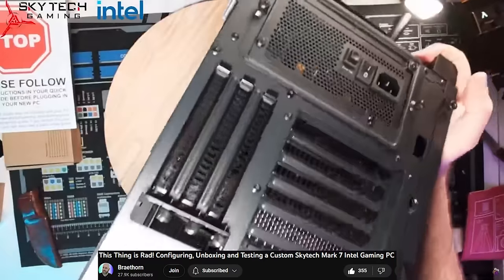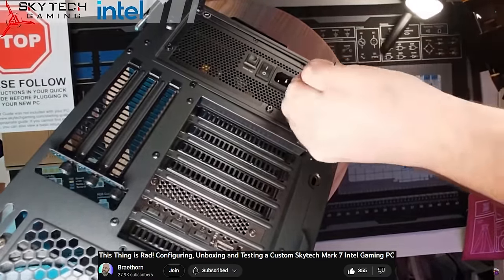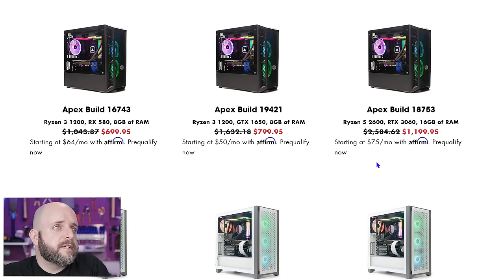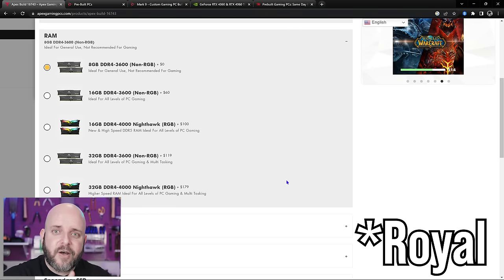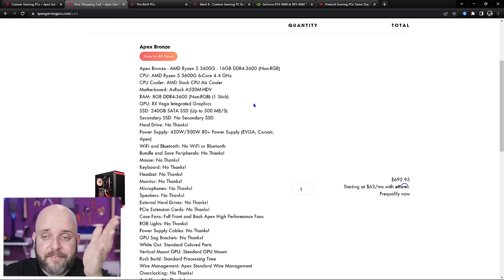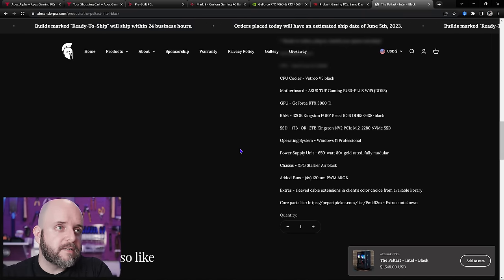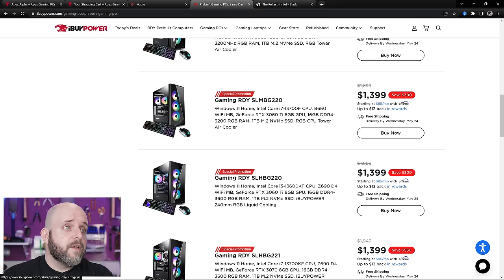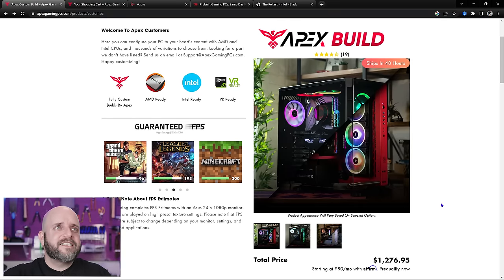Do NOT Buy a Pre-built from Apex Gaming PCs: Poor Specs, Misleading Practices, Outright Lies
This was my first look at Apex Gaming PCs. I was honestly hoping to publish a positive video showcasing a system integrator I hadn't spoken of before so my viewers would have another good option to consider when buying a pre-built gaming PC. Watch as my expectations are dashed right before your eyes as the video progresses.

It didn't go well.

TIMESTAMPS:
0:00 Intro
0:21 Episode summary
1:19 Sponsored segment
2:03 Disclaimers
4:30 Why I don't let SIs sponsor SI Weekly
11:35 First impression of Apex Gaming PCs
13:34 "50% Off" refurbished PCs
17:22 Gaming PCs with TERRIBLE default specs
21:11 A MUCH better option than the "Alpha"
23:38 Comparison with Skytech Gaming and iBUYPOWER
27:16 This is an outright LIE
29:35 Conclusion
TWITCH STREAMS: *CURRENTLY ON HIATUS* For one on one help with customizing your own gaming PC suited to your needs and budget, join me on stream! I do the PC buyer's assistance streams every Sunday, Tuesday and Thursday at around 8:00 pm CST (I'm often late, sorry). It's helpful, informative, and honestly just a really good time. See you there!

Be sure to add @techie so the team is notified. READ THE RULES AND PINNED COMMENTS BEFORE POSTING!